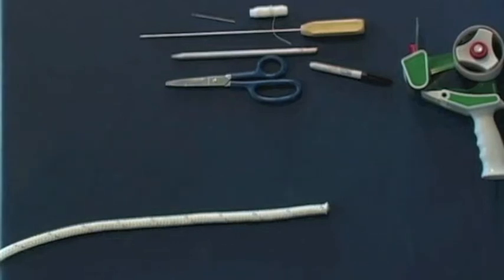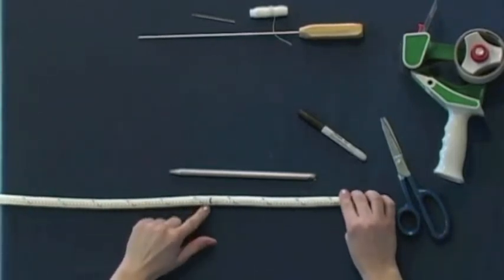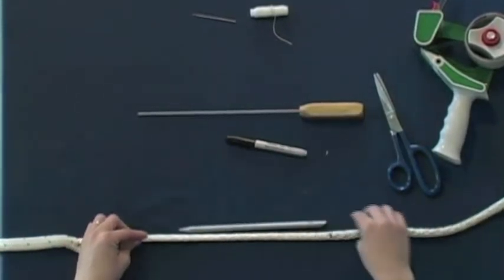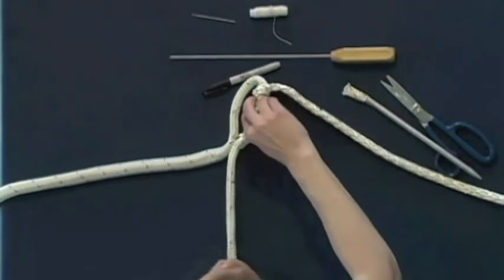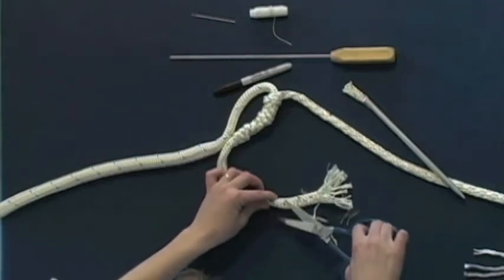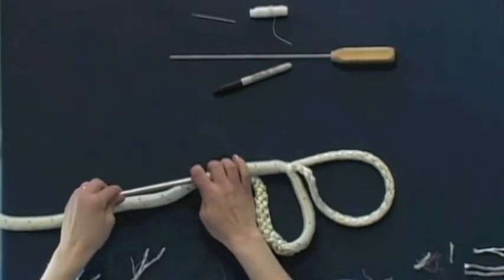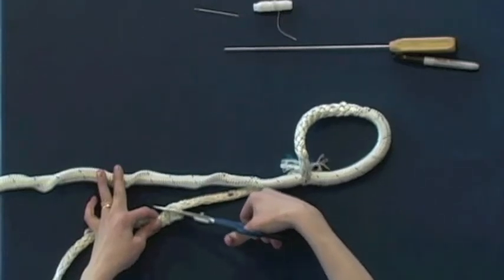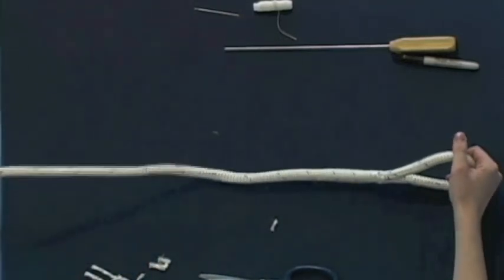Part 1 How to Make Horse Lead Rope or Marine Spliced Loop - Class 1 Double Braid Eye Splice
Part one of a step by step demonstration of how to splice double braid yacht rope!  Beginner and advance enthusiasts alike, will enjoy these easy to follow instructions for completing a class one double braid eye splice.  Splicing is used in the boating industry for dock and anchor lines, industrial for rigging and winch lines, and the equestrian for splicing lead ropes.  THIS IS ALSO THE SPLICE USED TO MAKE HORSE LEAD ROPES.  A GREAT HOW TO TUTORIAL.